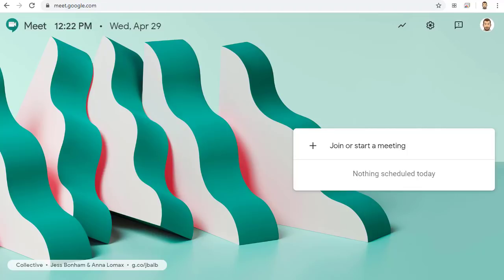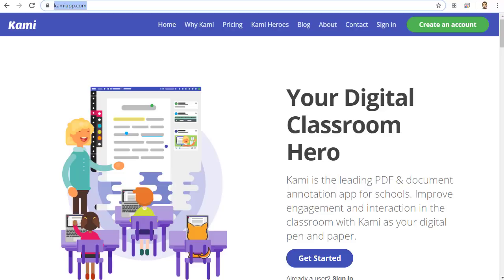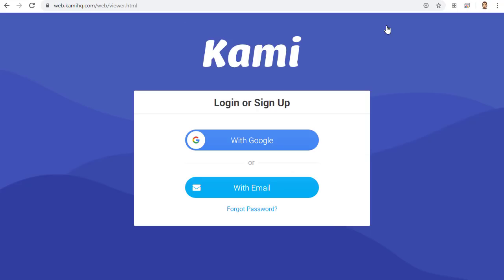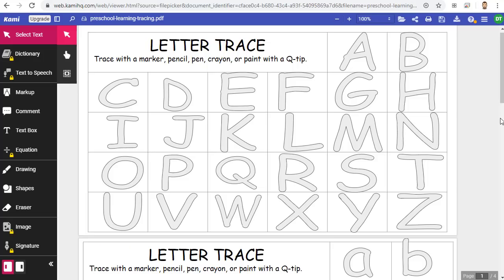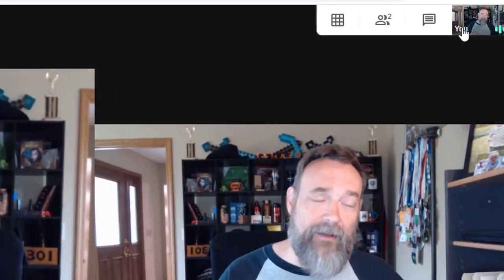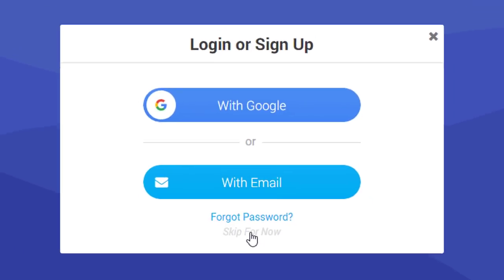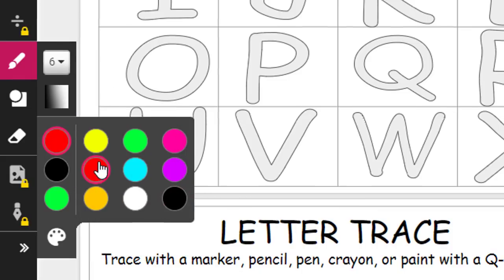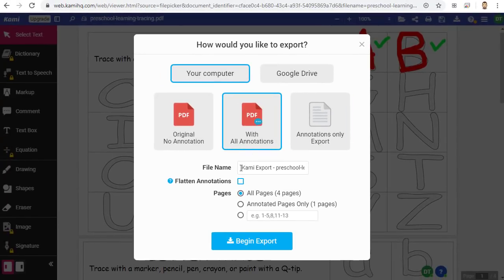Google Meet: How to Annotate PDF's Together in Google Meet with Kami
This video is one in a series of videos on Google Meet. This video covers how to collaboratively annotate a PDF with someone else in a Google Meet using the Kami website. You can access the full series of videos